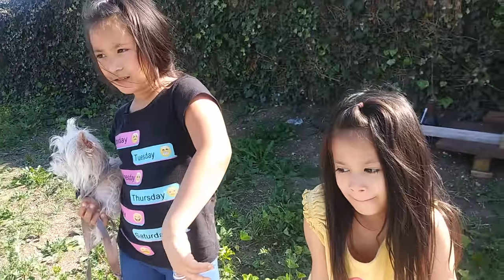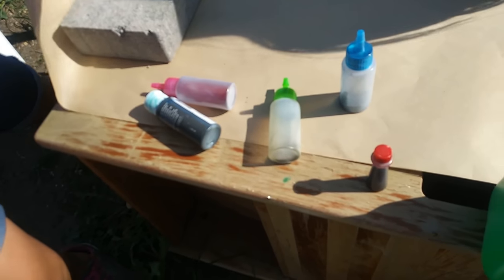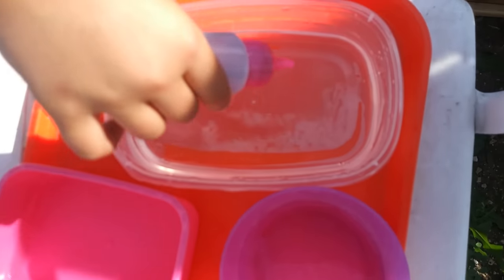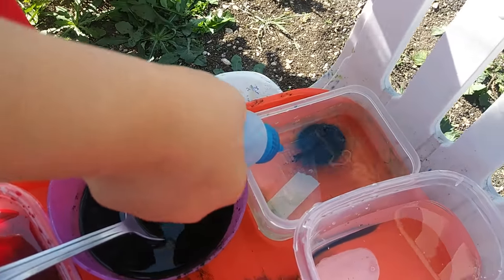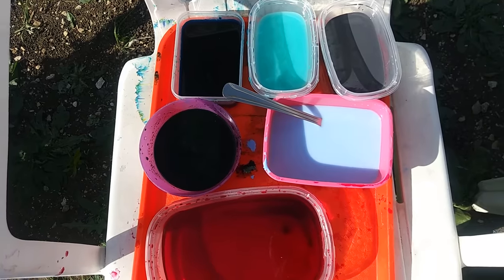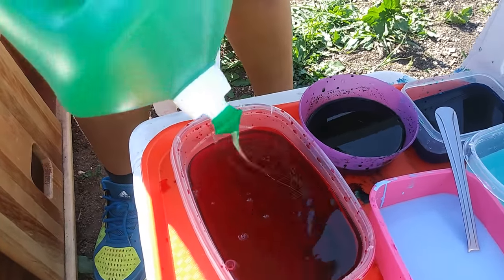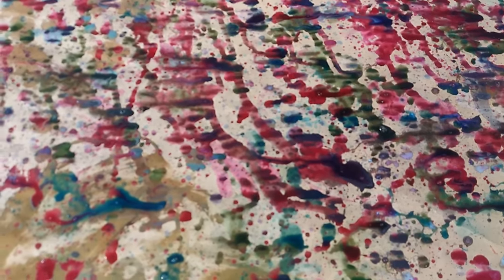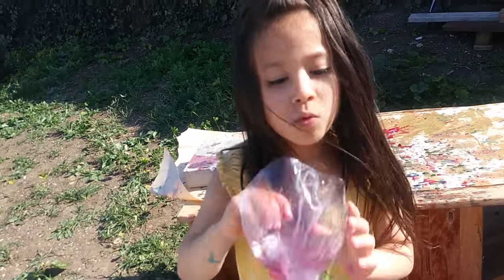Paint Soap Bubble Art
For this fun activity you can make as many colorful bubbled as you need, a large paper, some cut up soda bottles and lots of imagination.   Blow lots of bubbles and let them pop all over the paper.  This is a messy, but beautiful way to make some amazing abstract art.